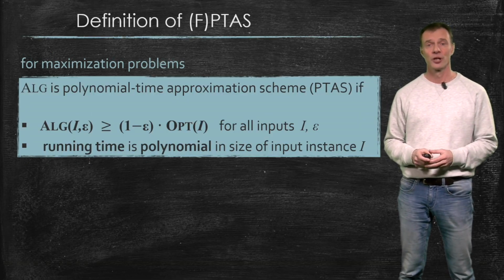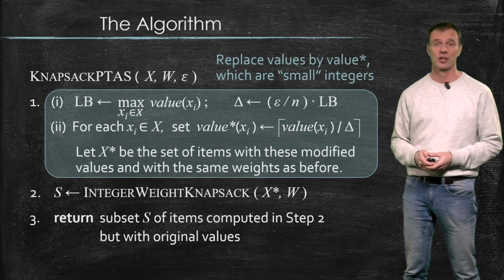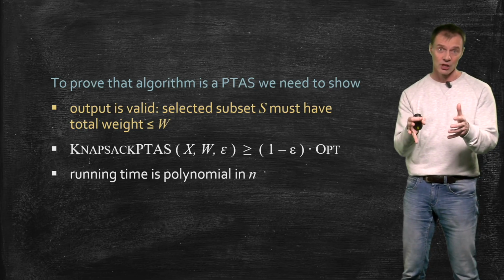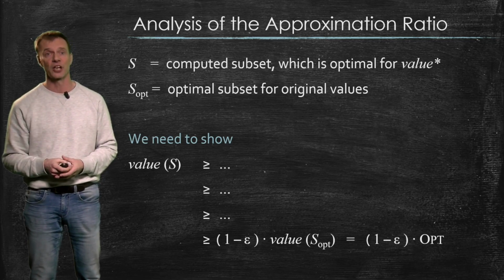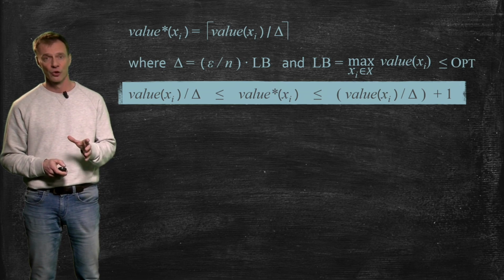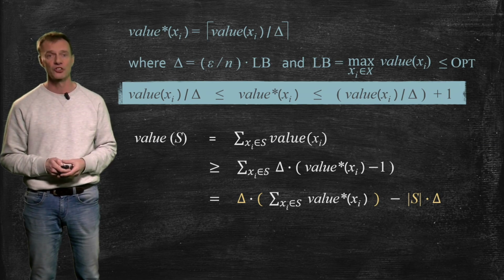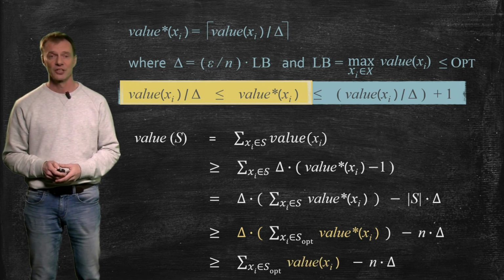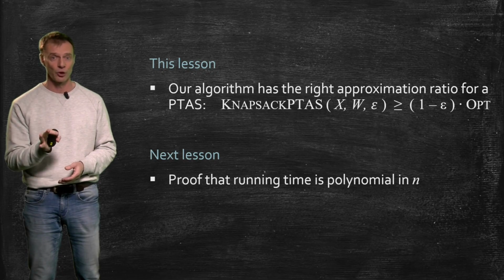Approximation Algorithms - Mark de Berg 4.5